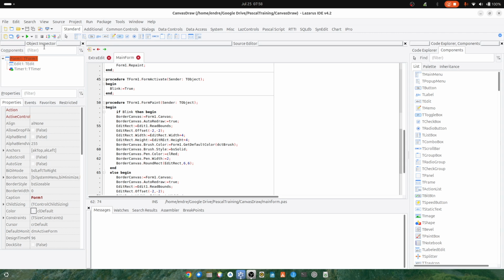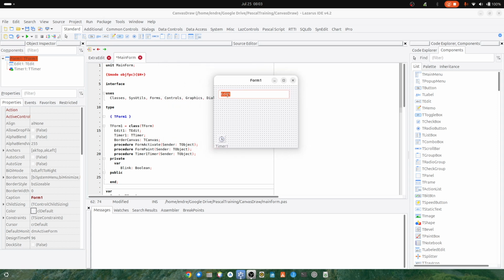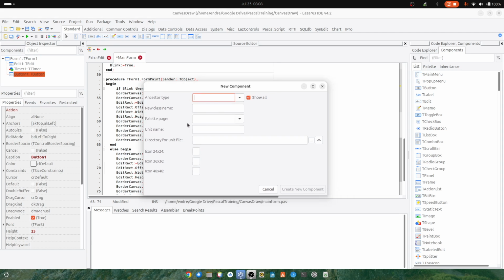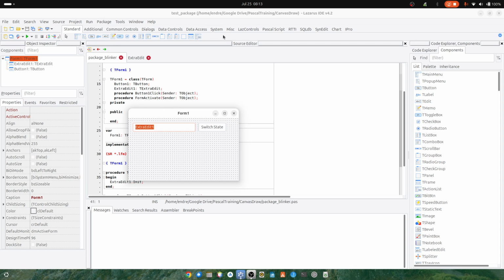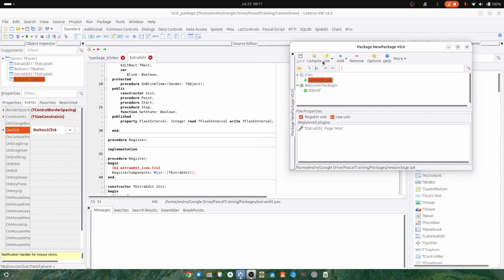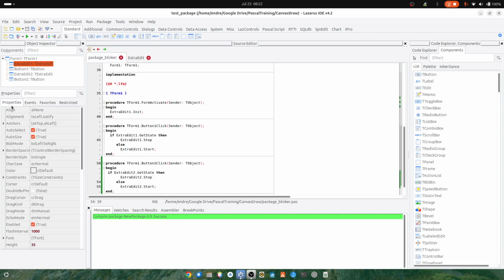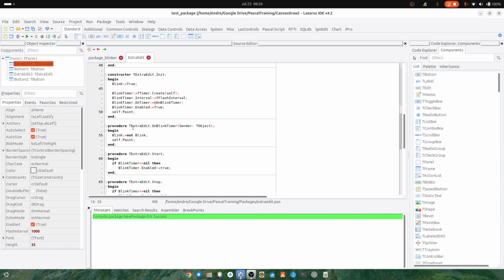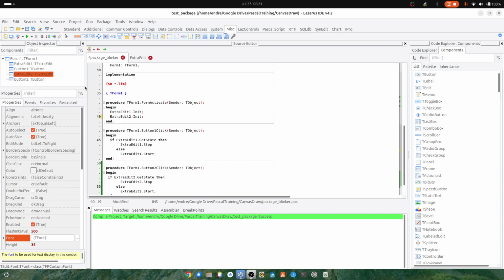Reusing subclassed objects at design time in the Lazarus IDE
In this tutorial I explain, how to extend the IDE with your on objects to be able to use them at design time already.

In the previous tutorial a TEdit object was decorated with a blinking red frame. But to decorate other controls the same way, those should be programmed individually. To get the decoration reusable as many times you want, you need to get the TEdit object subclassed and extend it with the decorated frame.

But to be able to use it at design time and place the object on a form, you should add it to the IDE. From this tutorial you can learn, how to do that.